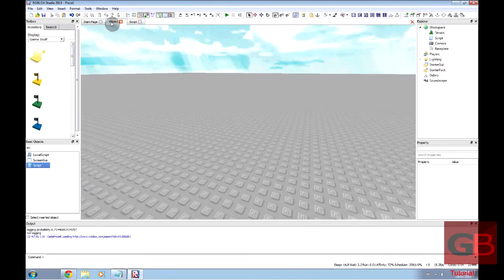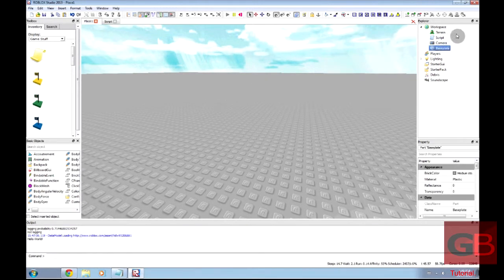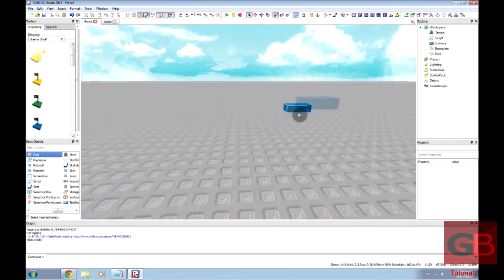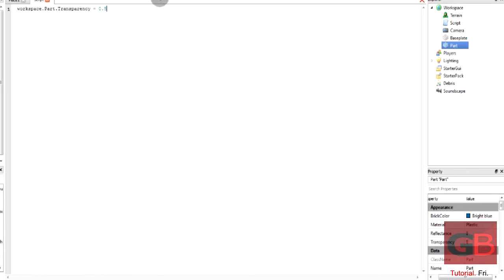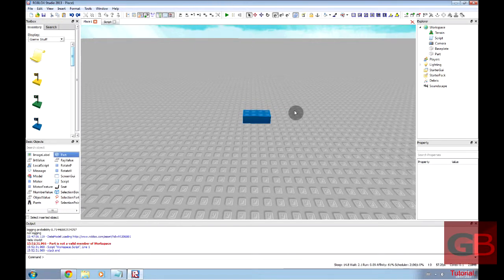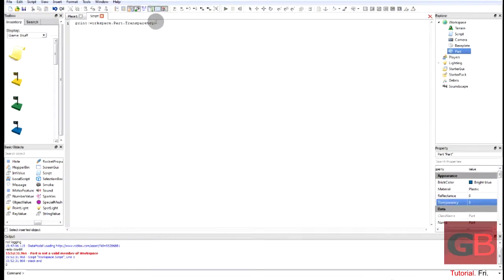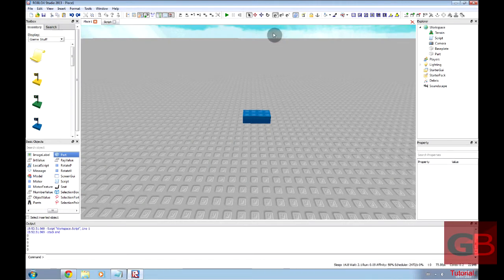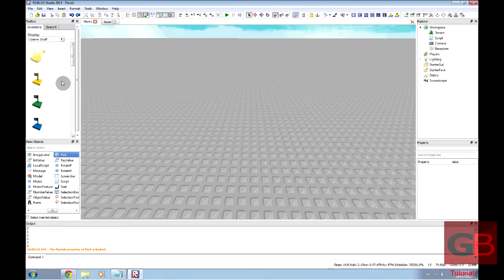Lua Scripting: Properties and Events - Gamesblox Tutorials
Welcome to the first episode of season 2 tutorials. In this episode we learn about instance properties and events. To learn more about different properties and events, go to the ROBLOX wiki's class reference

Gamesblox is your home to ROBLOX YouTube content. If you liked this video, like and/or favorite it.

The music in this video was created by the owner of the video using "Music Lab" by Clubcreate.com. The song(s) used in this video is/are "Calm Down" and "We Found Land" in that order.